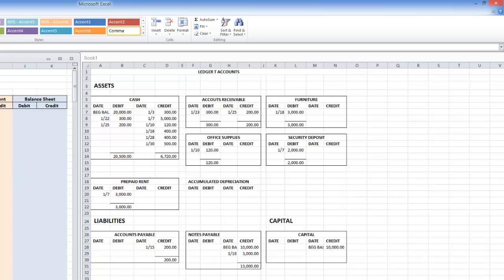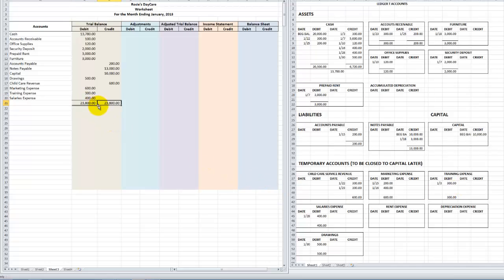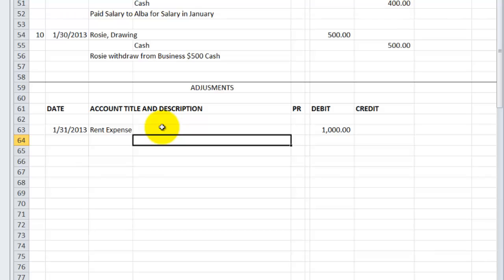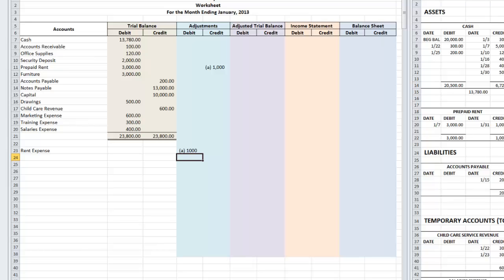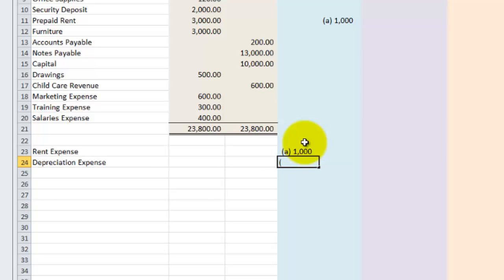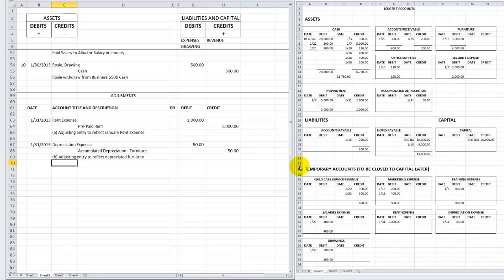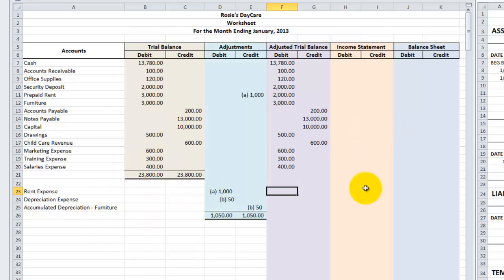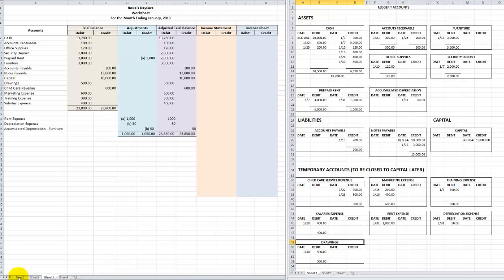Accounting exercise Part 2 - Adjusting Entries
Here is the part 2 of the exercise where we do:

- A trial Balance
- Reflect adjustments on the accounting worksheet, the general ledger and the general Journal
- Create an adjusted trial balance
and